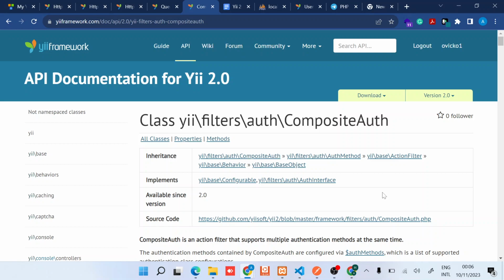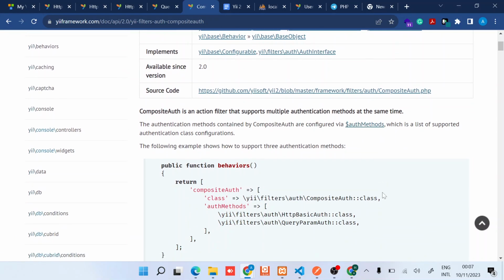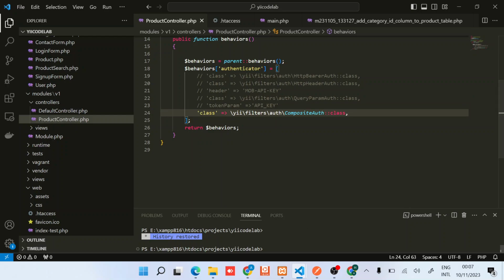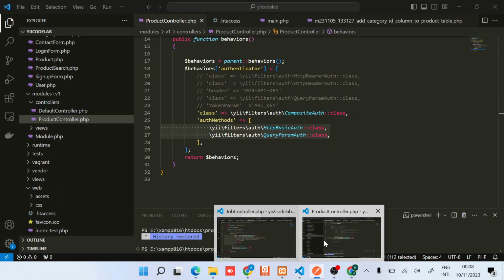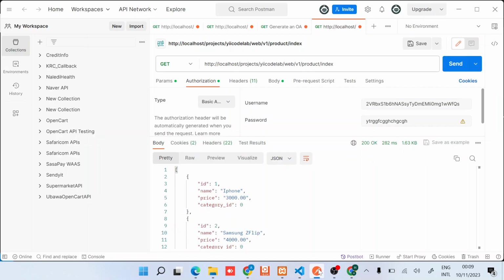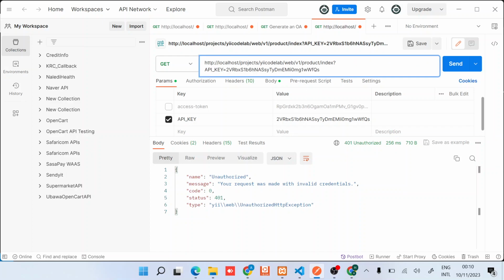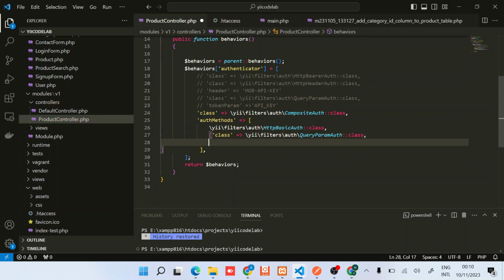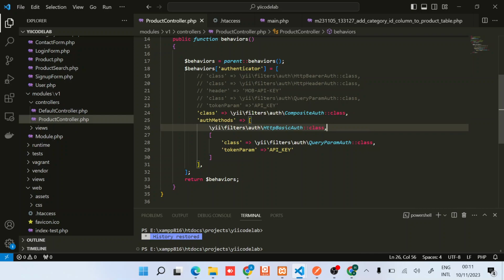Yii 2 RESTful APIs Composite Authentication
Learn how to setup RESTful API Composite Authentication in Yii 2